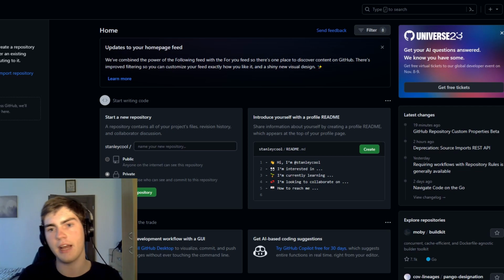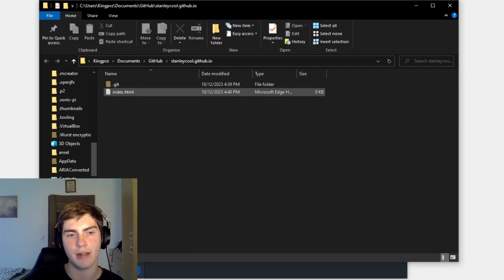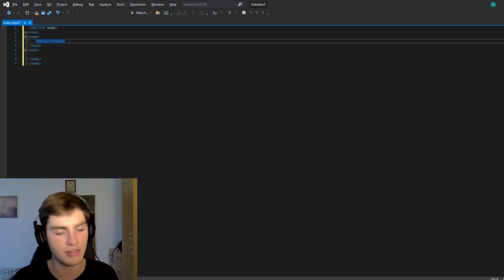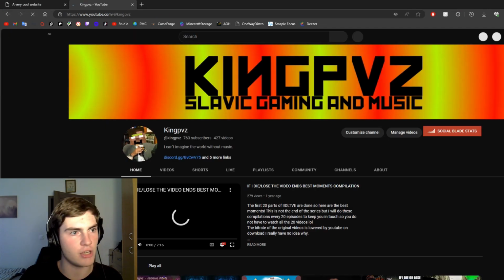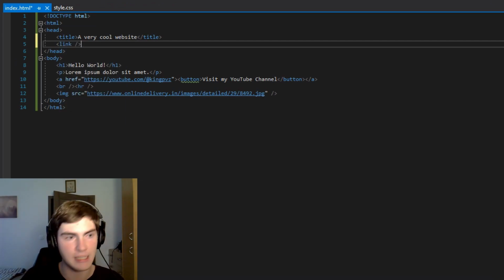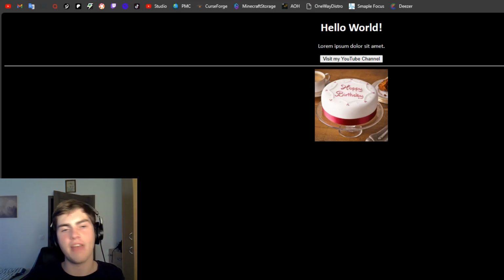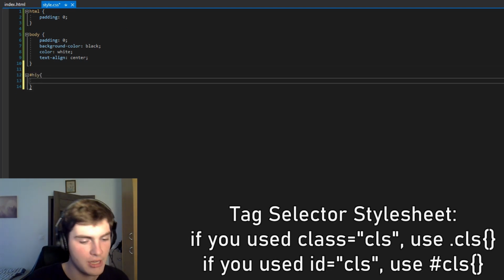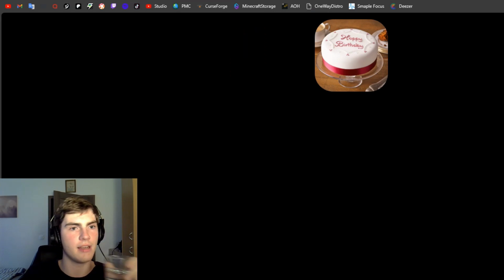MAKE YOUR OWN WEBSITE FOR FREE! | GitHub Pages Tutorial #1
I switched my video editor midway and didn't notice it until the video was finished, but apparently, all text until the 13~14 minute mark is smaller than it was supposed to. I want to apologize for this.

Timestamps:
00:17 - Intro
01:04 - Making a GitHub Account
02:13 - Making a GitHub Pages Repository
03:14 - Base of a Webpage
04:21 - HTML Structure
06:20 - Commiting and Publishing the Website
07:12 - Setting up GitHub Pages
07:41 - HTML Basics
10:06 - Setting up a Stylesheet
10:52 - CSS Basics
14:09 - HTML and CSS Advanced
16:16 - Connecting Multiple Pages
18:31 - Final Product
18:50 - Final Words and Outro

/ Software /
Screen Recording: Bandicam
Video Editing: PowerDirector